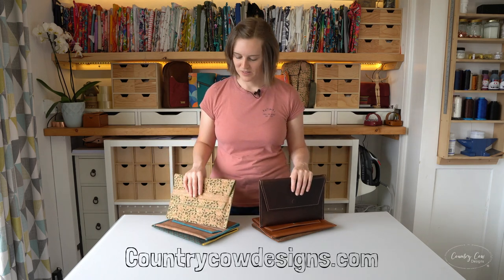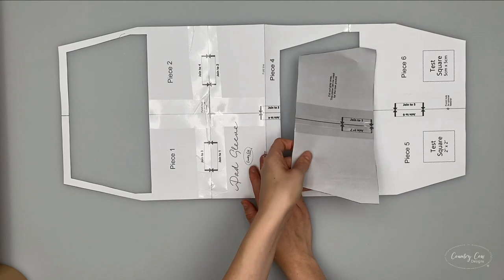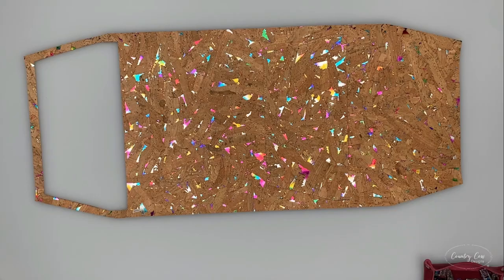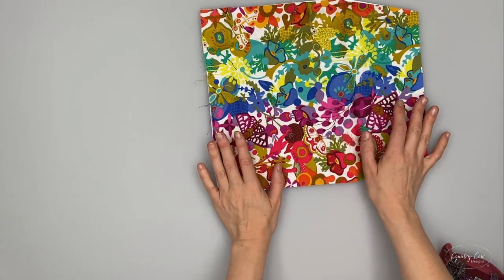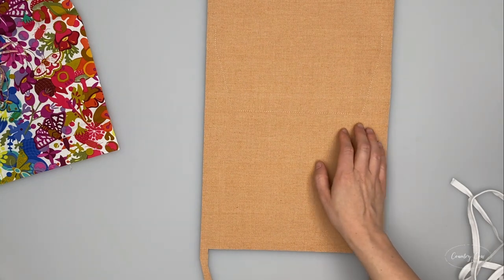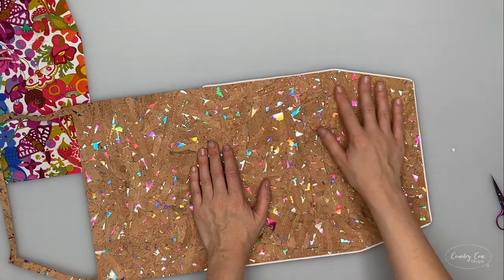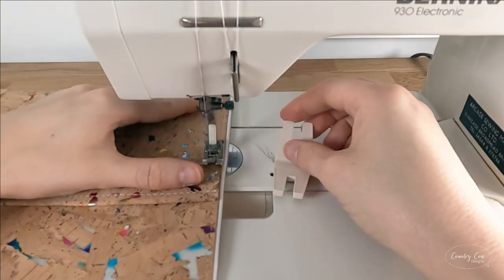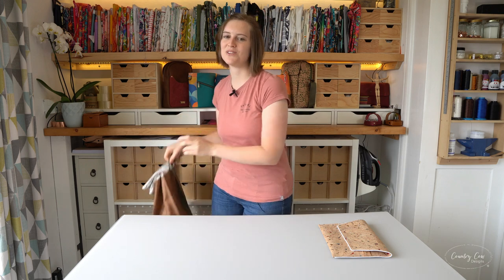iPad Sleeve - Make Your Own - Free Sewing Pattern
Here's a free iPad sleeve which is easy to sew, customise and use to practise new sewing techniques.